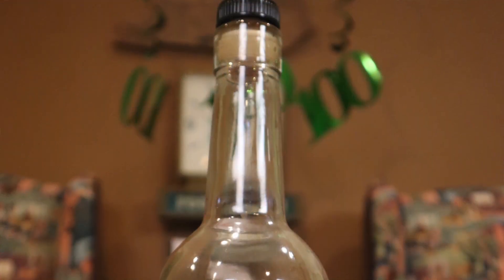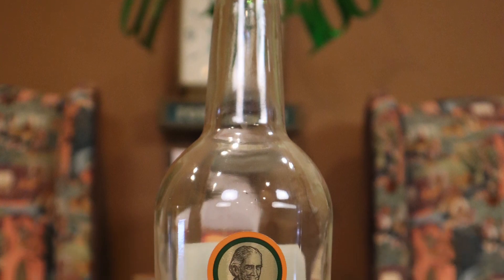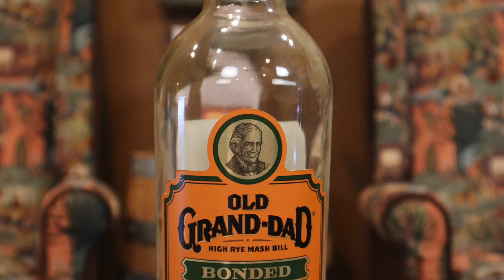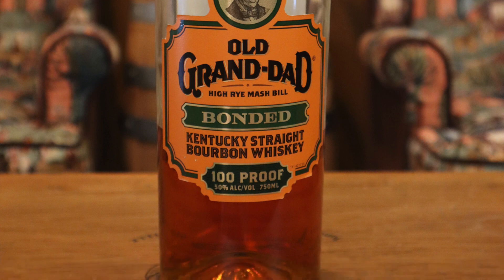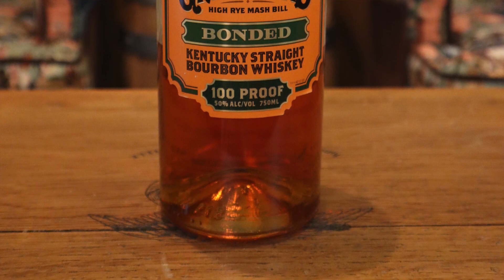Mike & Matt Taste: 100th Video Celebration!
This week, Michael Veach and Matt Kohorst are celebrating their 100th Video by tasting their favorite 100 Proof Whiskeys.

Thirsty for more?